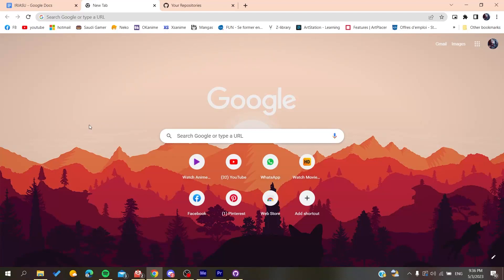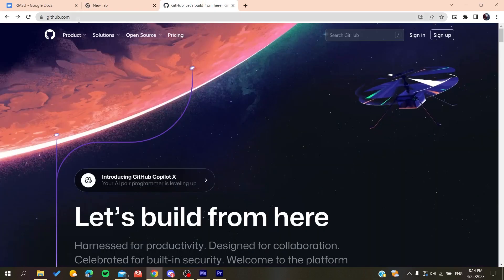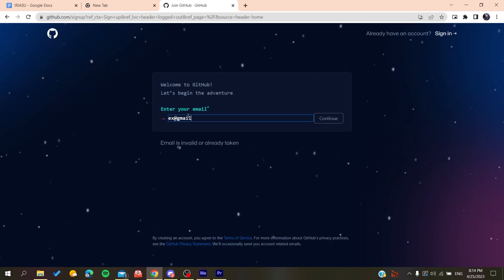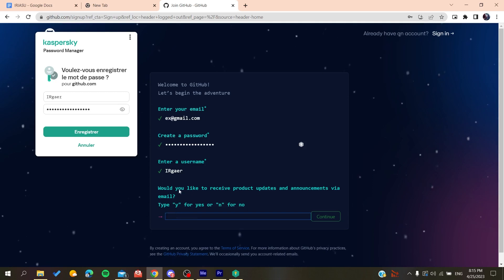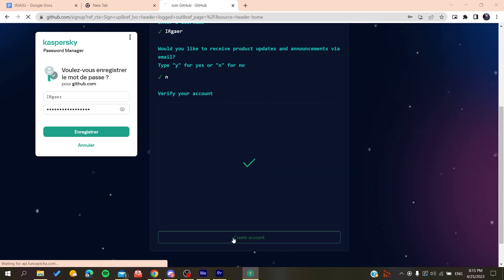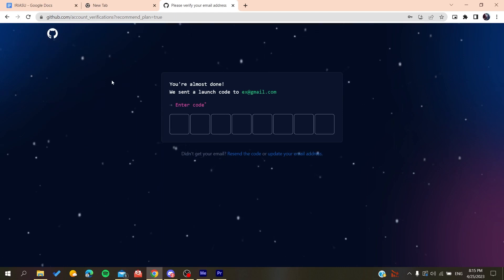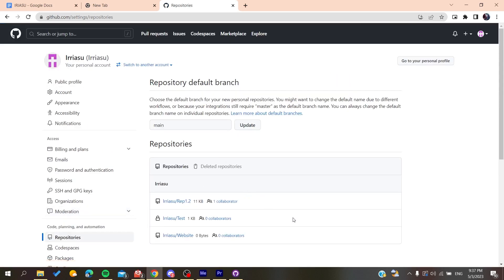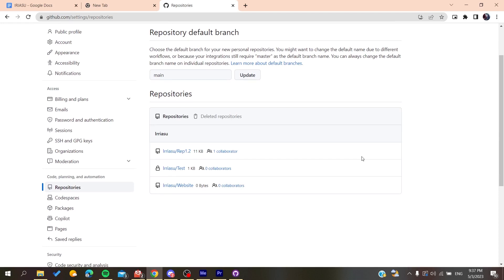How To See Repositories Shared With Me GitHub Tutorial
Today we talk about see repositories shared with me github,github,repository,github tutorial